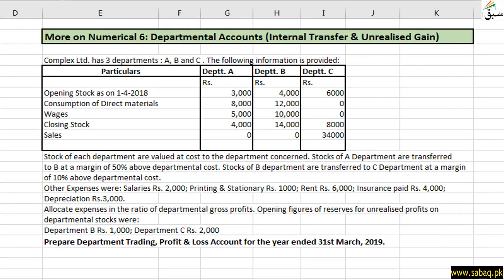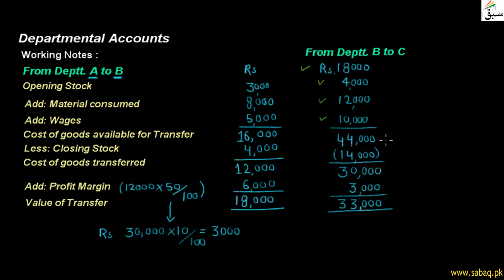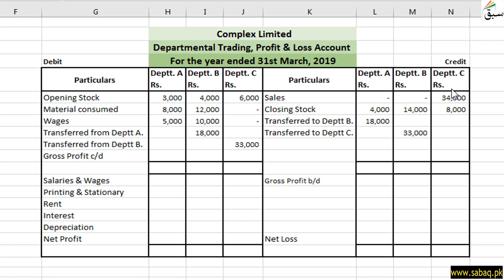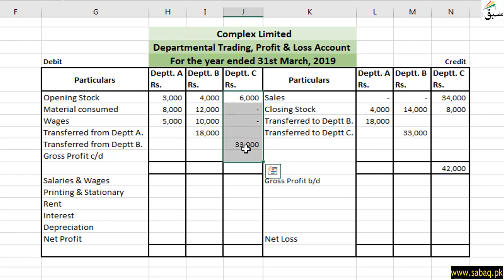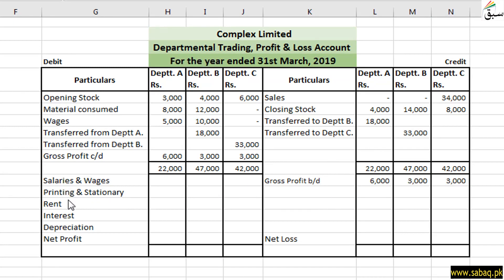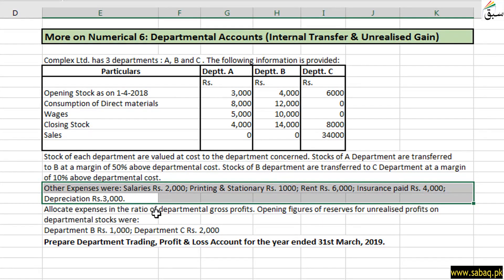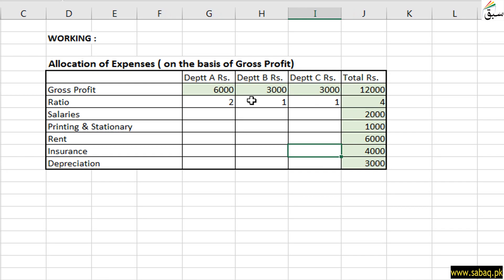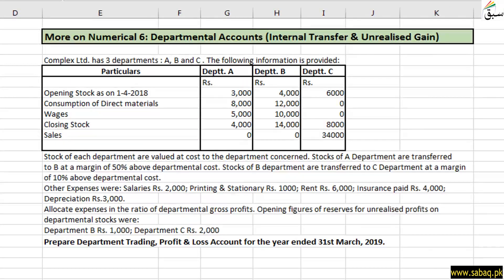Departmental Accounts ( Practice of Internal Transfer Price and Unrealised Gain) | Sabaq Foundation